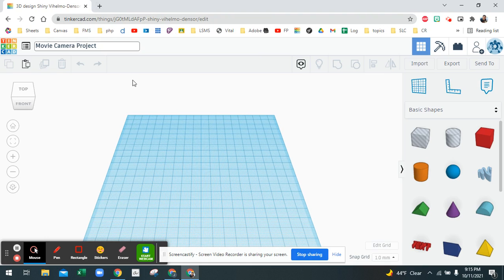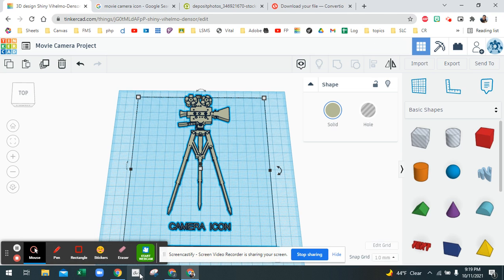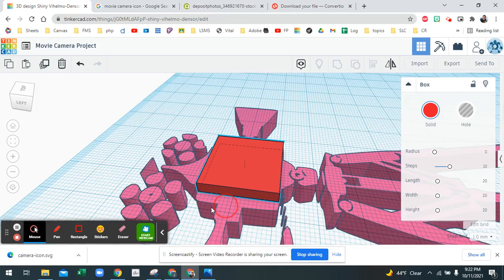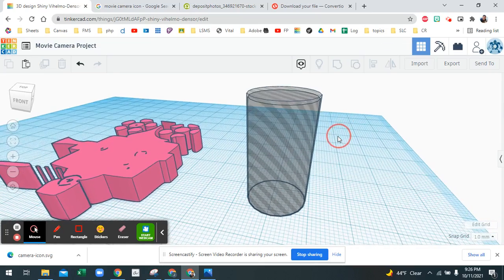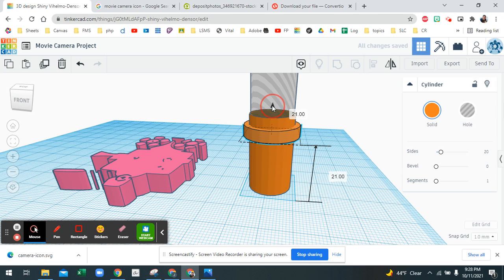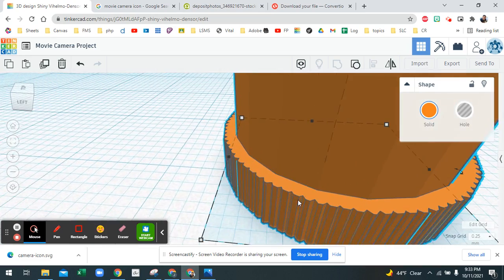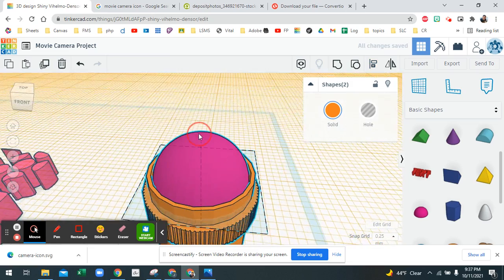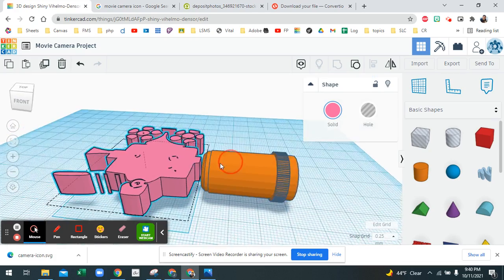Tinkercad Tutorials - Movie Camera Project - Part 1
In this tutorial I show my students how I developed a recent 3D printing project where i designed a movie camera object.